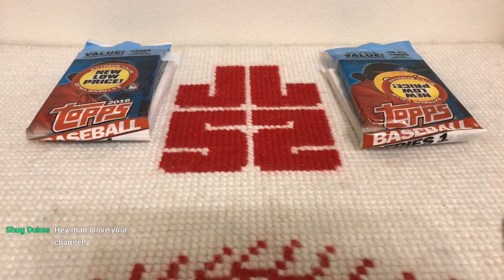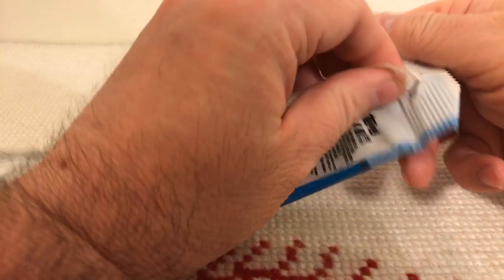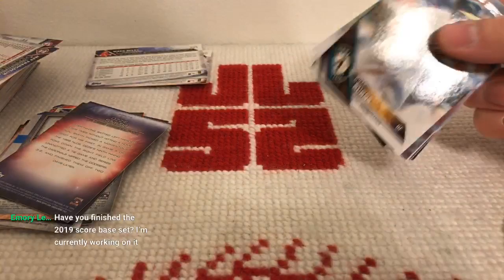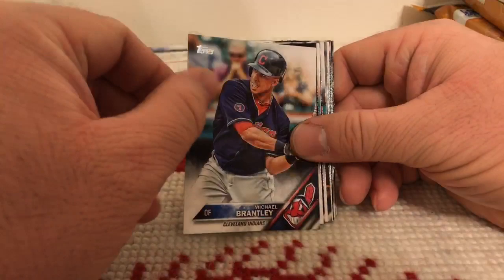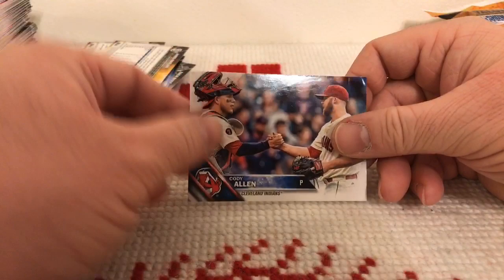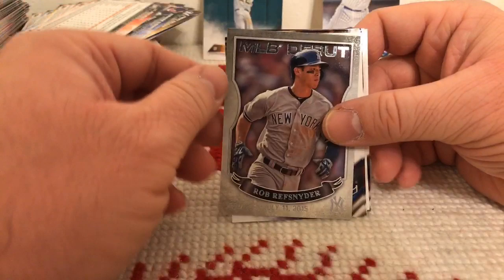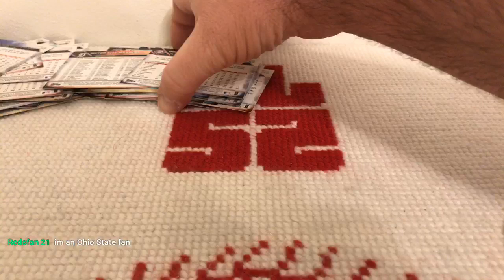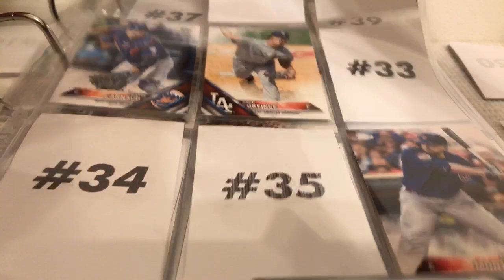Livestream - 2016 Topps Baseball Cards